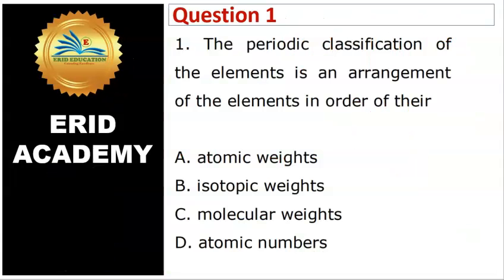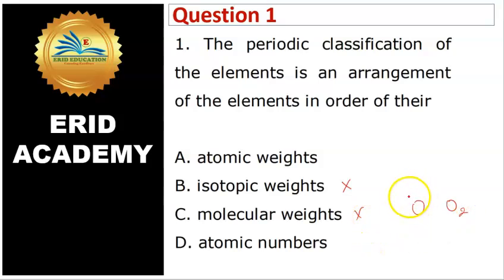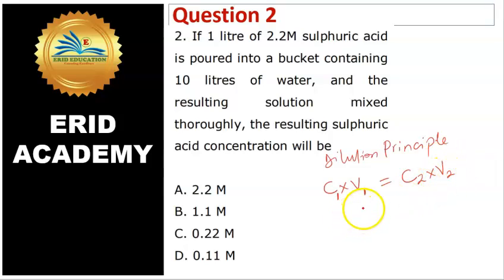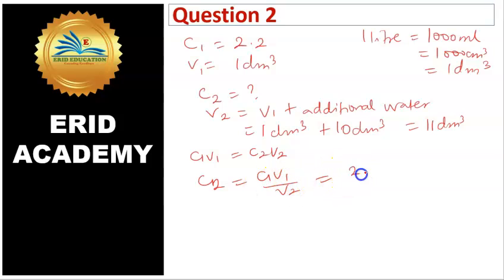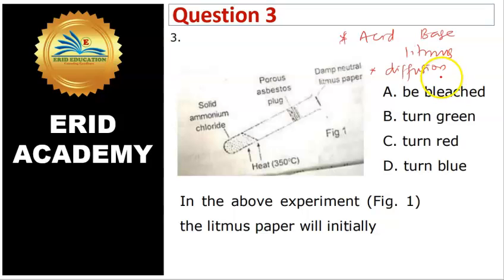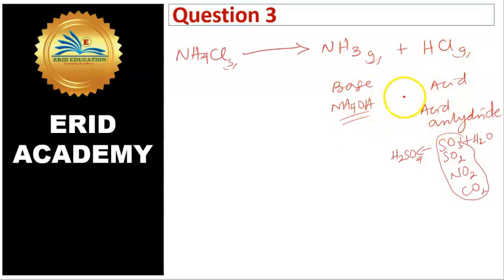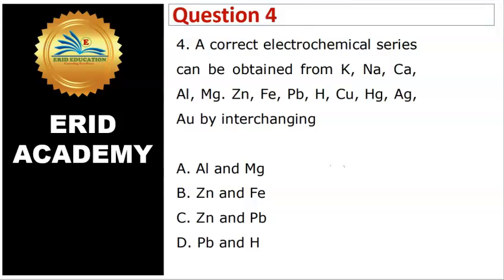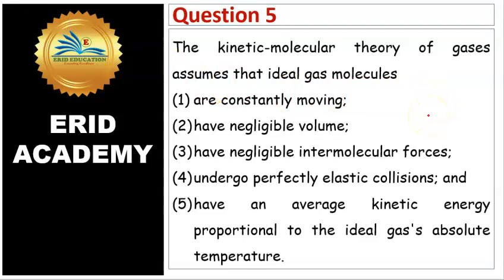JAMB UTME CHEMISTRY PREP 2022 - Fully Solved/Explained on JAMB 2018 Chemistry Past Questions. Q 1-5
JAMB UTME CHEMISTRY PREP 2022 - Fully Solved / Explained on JAMB 2018 Chemistry Past Questions.